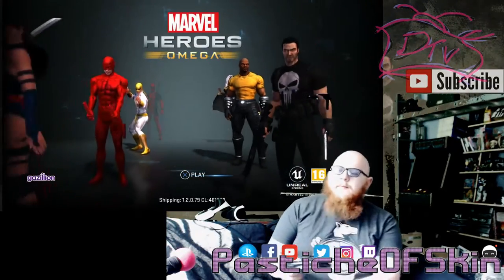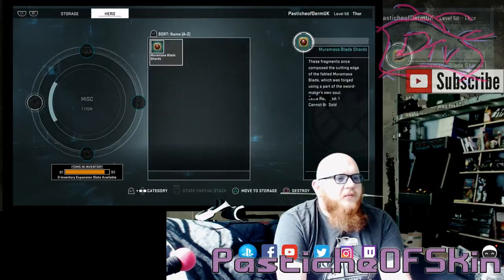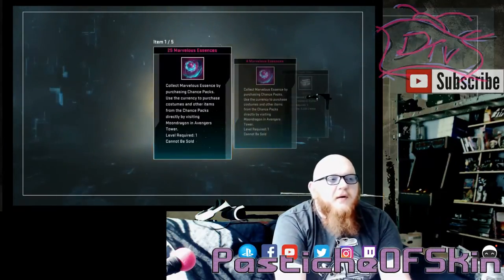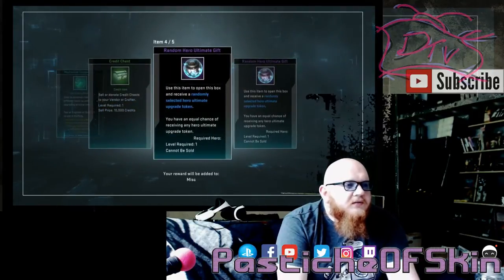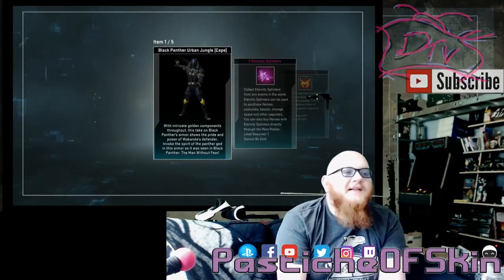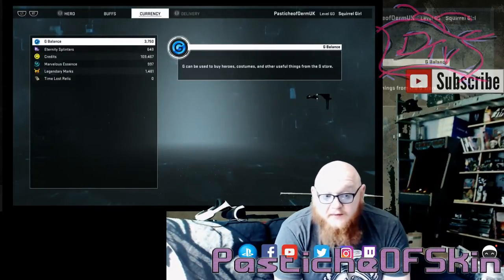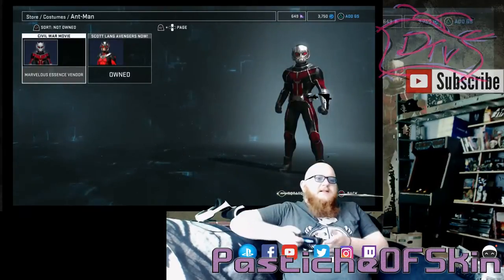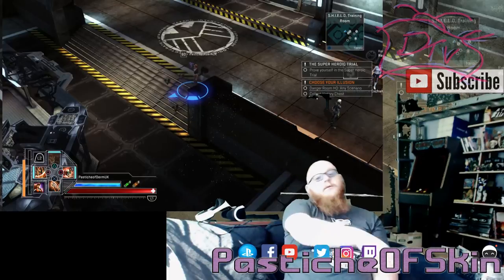Unboxed - Marvel Heroes Omega - 13 x Marvelous Loot Crates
Unboxed MHOmega Marvelous Loot Crate unboxing Pretty good drop ratios.

4 costumes (3 + a 50 Marvelous essence crate)